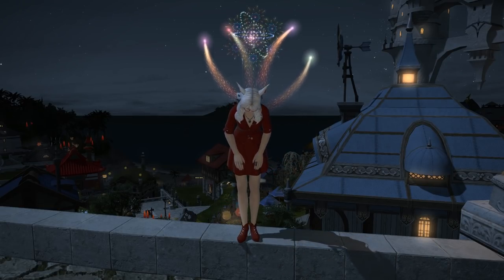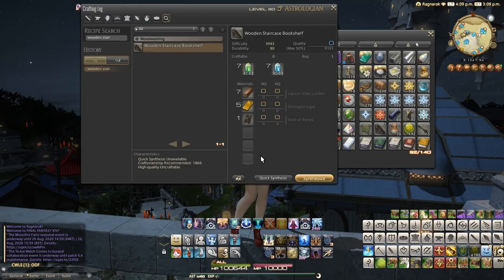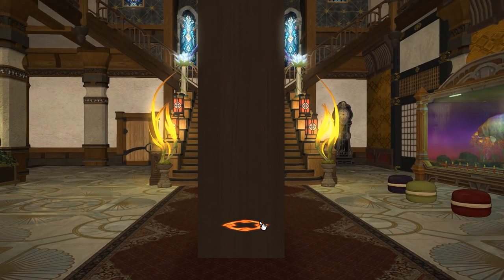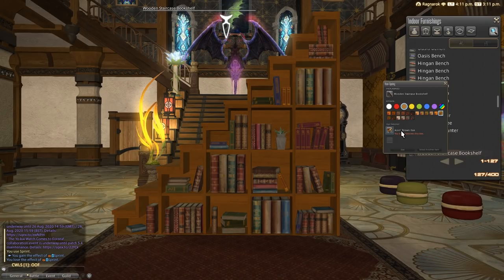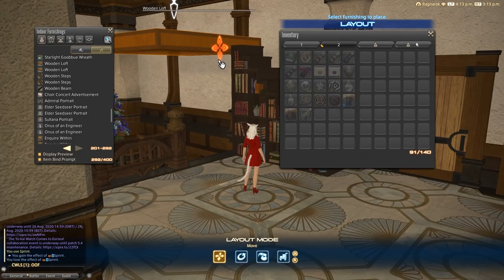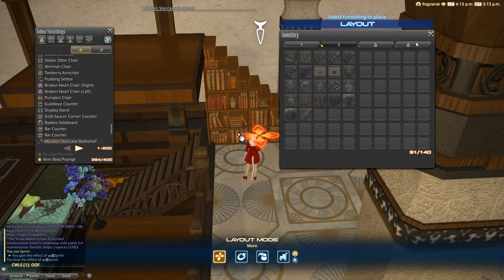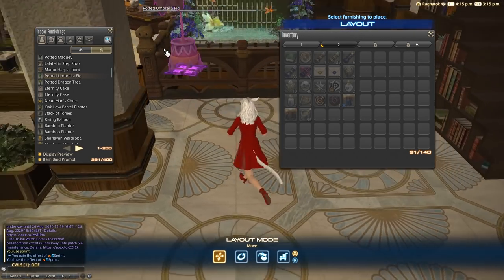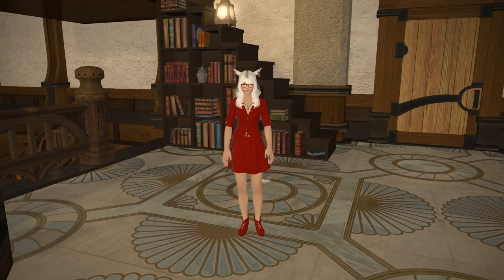FFXIV: Wooden Staircase Bookshelf - Housing Item